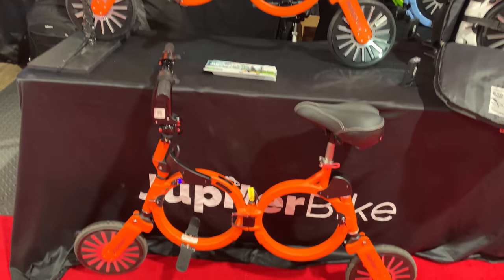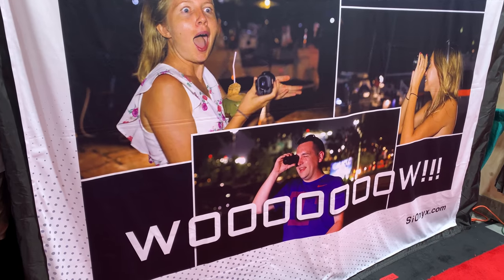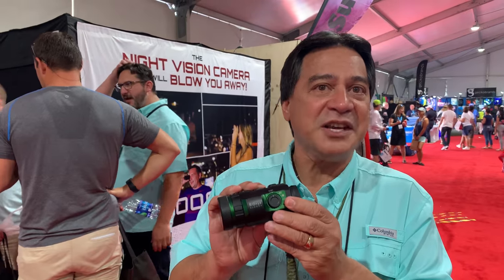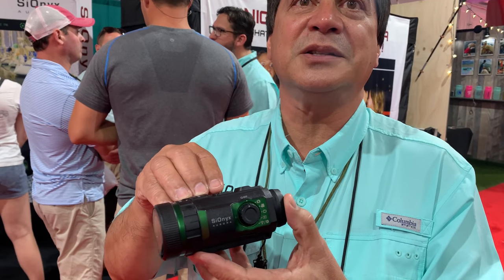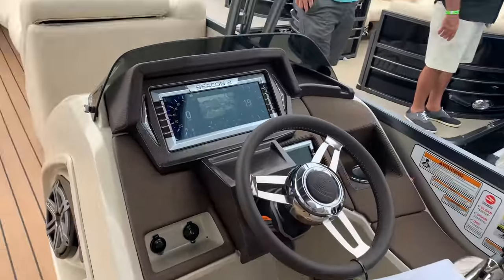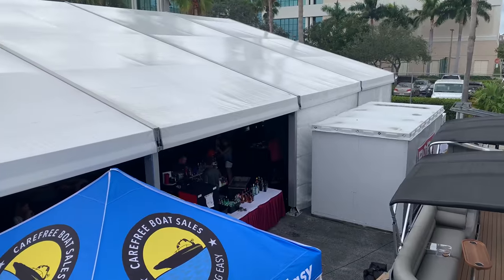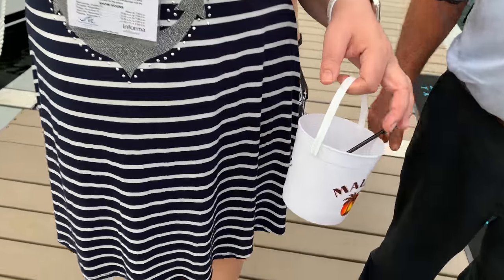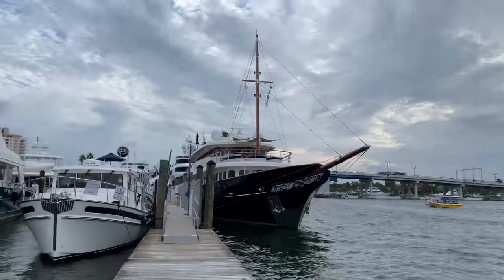Part 2 - Exploring FLIBS 2018 Boat Show (Fort Lauderdale Boat Show 2018) Episode 24.2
FLIBS FortLauderdaleBoatShow BoatShow We're back at the 2018 Ft. Lauderdale International Boat Show to tour some more boats and check out some more booths.

Thanks to the following:
Triton Submarines
Hobie
Torqeedo
Ahoy Club

What we use:
Handheld Smartphone Gimbal
Shure MV88 iOS Digital Stereo Condenser Microphone
Collapsible Folding Outdoor Utility Wagon
Female Urination Device
Porta Potti
Toilet Paper for Porta Potti